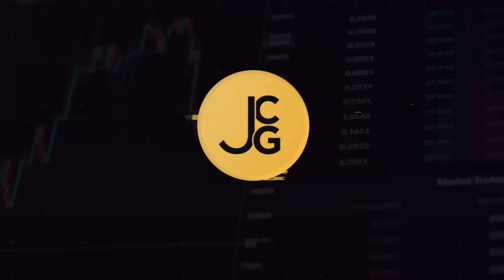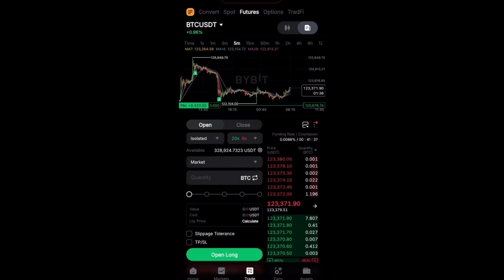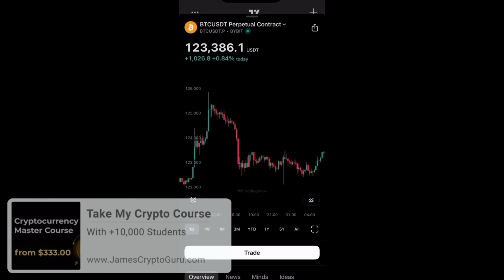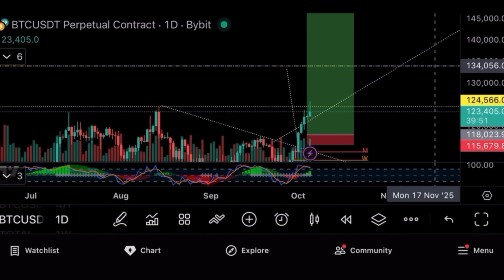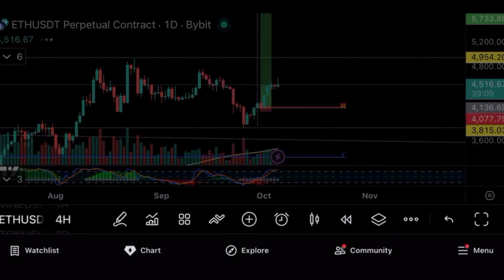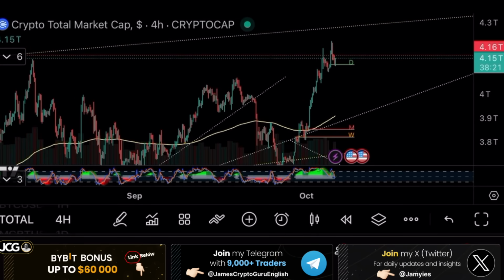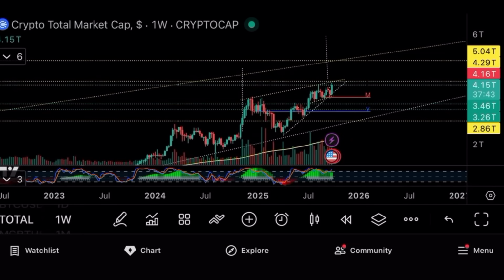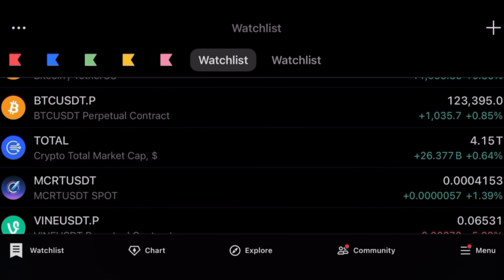BITCOIN HIT A NEW ALL TIME HIGH OF $125,837 ￼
Live Bitcoin and Ethereum trades, price targets, Tesla setup, risk plan, and trader psychology. Daily charts, entries, exits, and management for BTC, ETH, TSLA.

Promos and KYC policies can change by region, always verify terms.

CHAPTERS
00:00 Intro, market overview
01:22 Bitcoin levels, trade plan
05:40 Ethereum levels, confirmations
09:10 Tesla setup, invalidation
12:30 Risk management, position sizing
15:00 Q and A